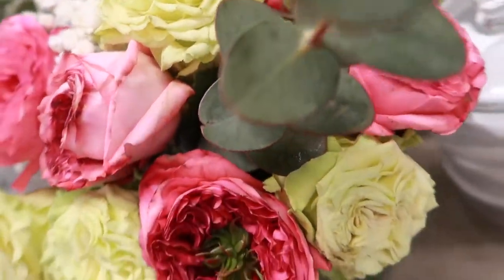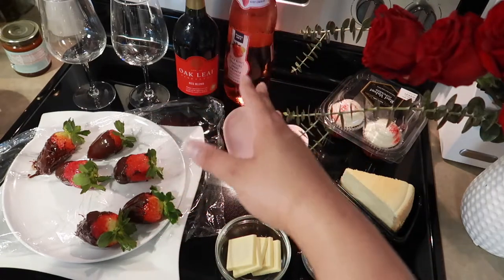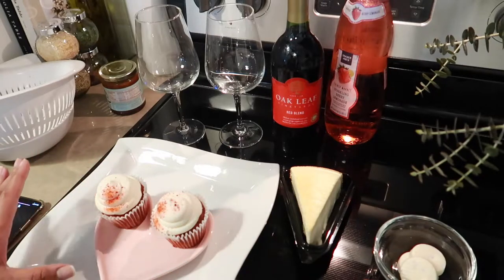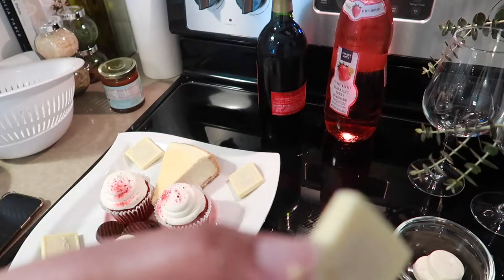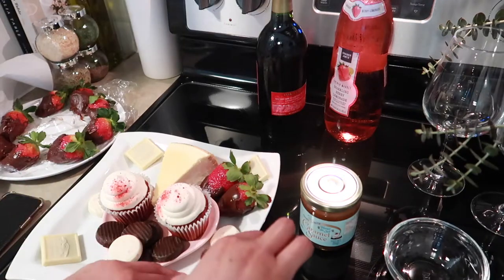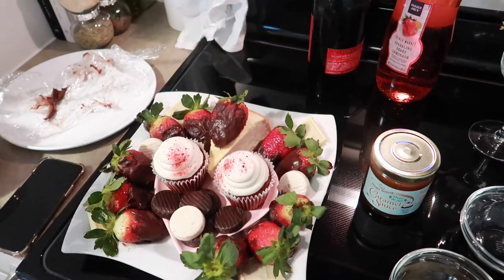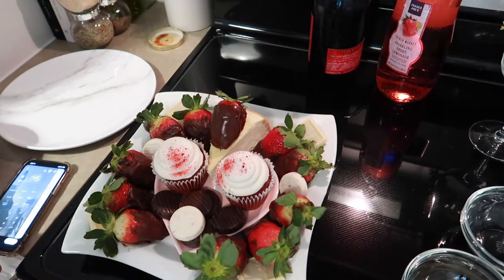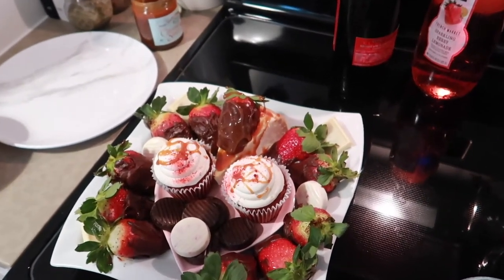How to Make a Quick & Easy CHARCUTERIE Dessert Board | Valentine's Day Experiment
Hello FLLS Fam!  Sending you love, virtual hugs and this sweet treat idea to make for the one you love or just for you.  Enjoy!

How to Make a Quick & Easy Charcuterie Dessert Board

Wake Up (feat. ROMY DYA) by Wataboi